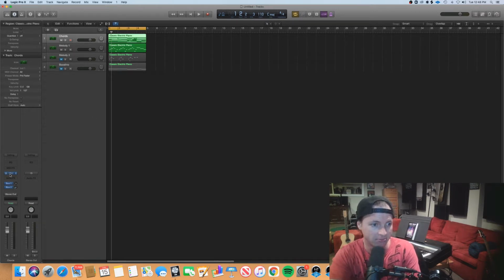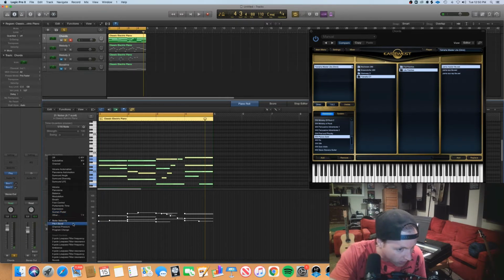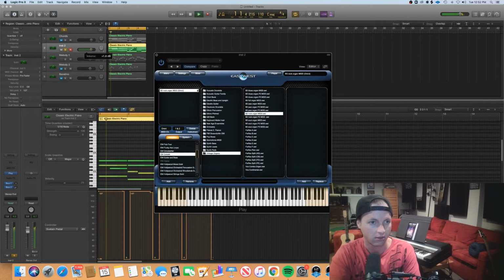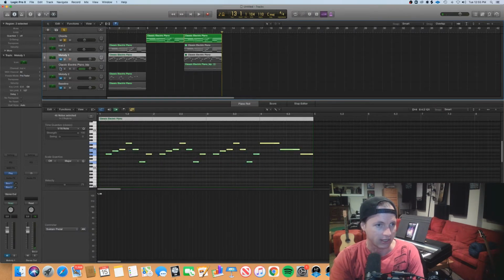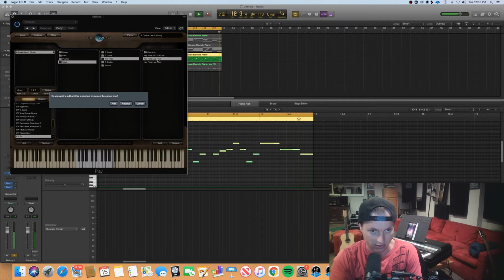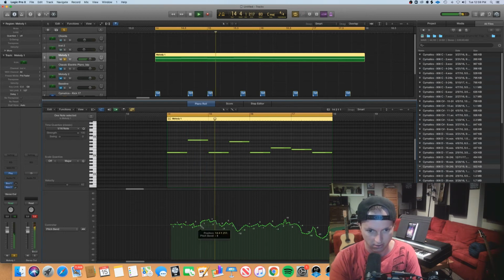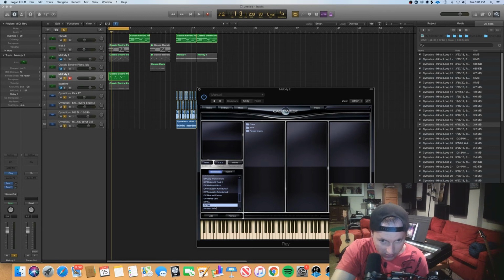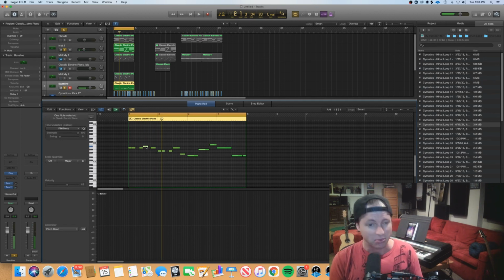A look at East/West Instruments (Composer Cloud)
If you are not familiar with East/West Instruments. Here's the perfect intro. Make sure you share this with friends and comment to let me know what you think. - Enjoy!

Questions?